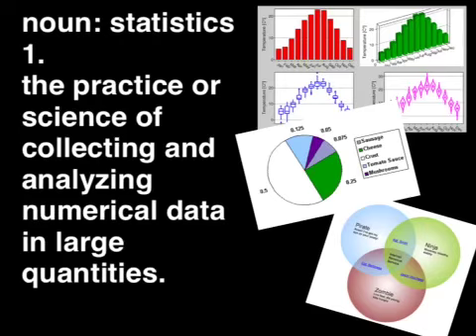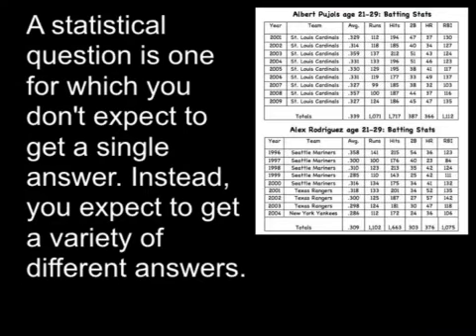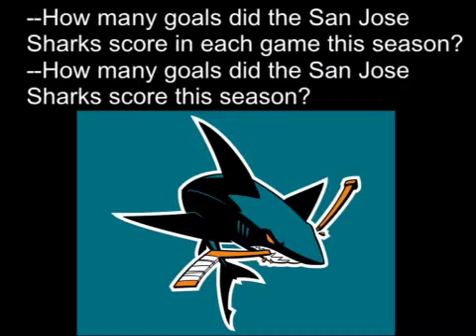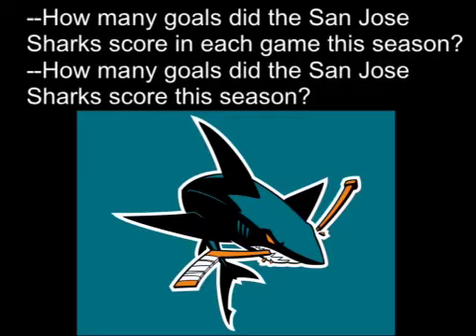What is a Statistical Question?